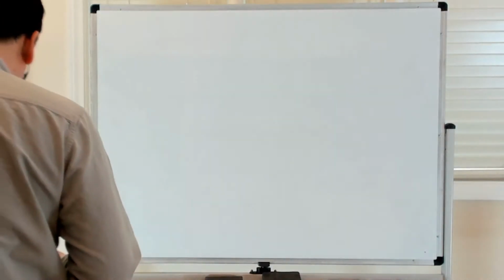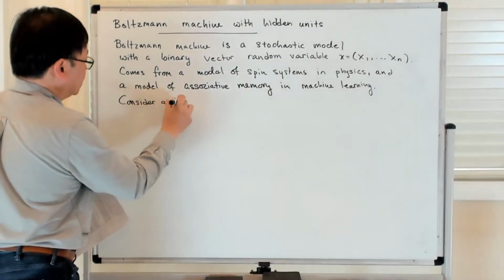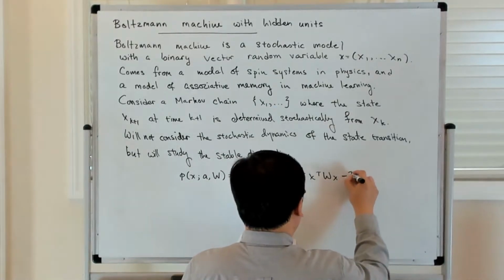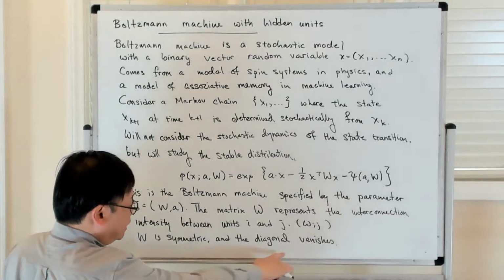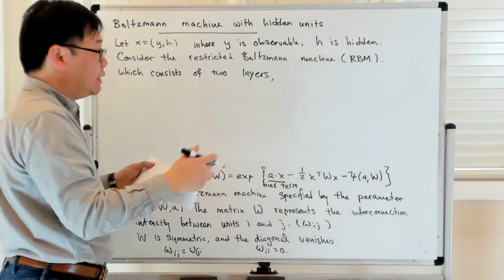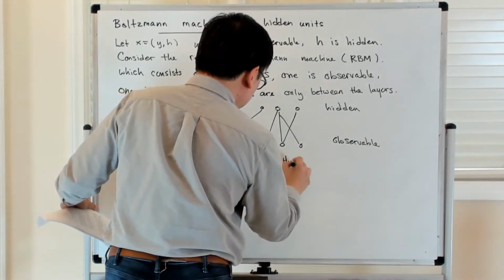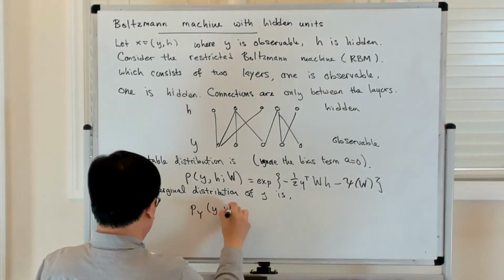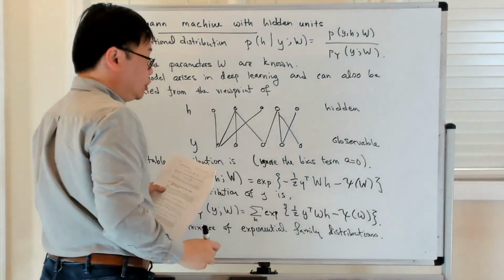Boltzmann machine with hidden units